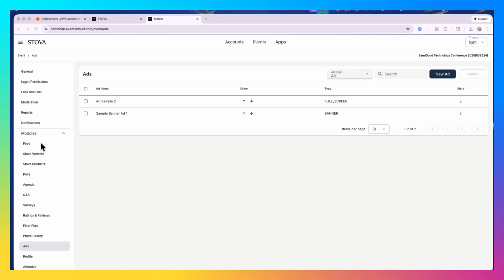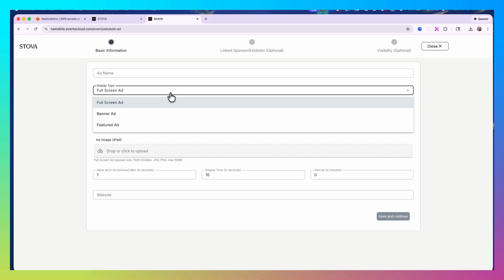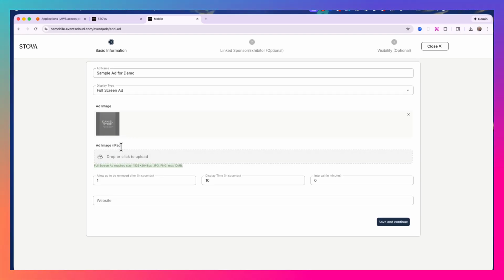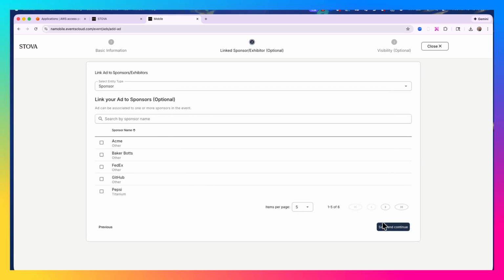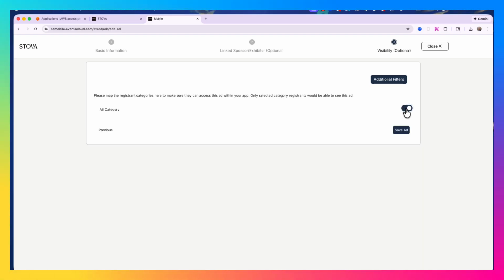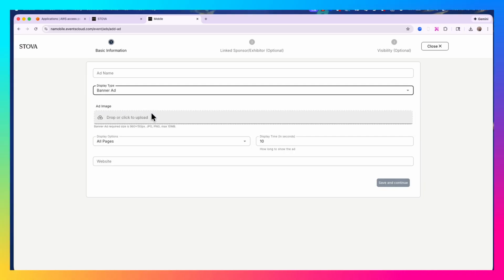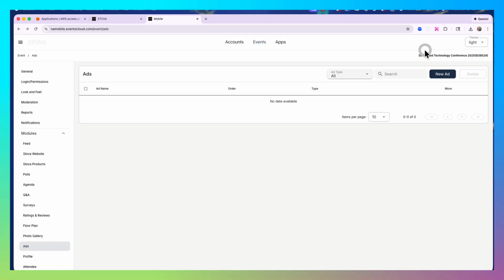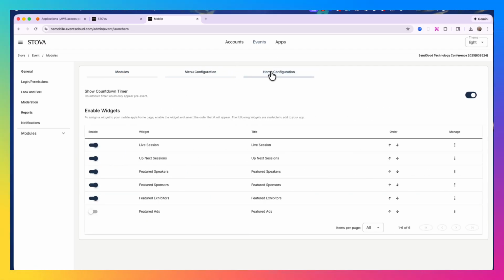Stova Mobile - 12. Ads Module